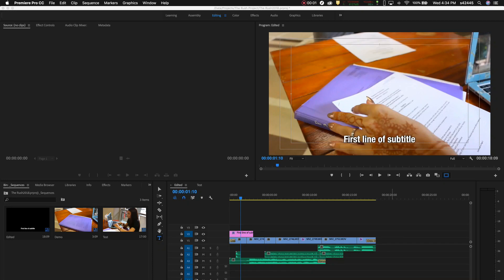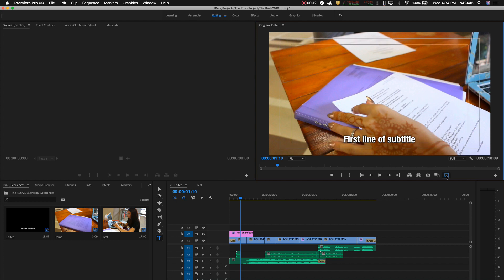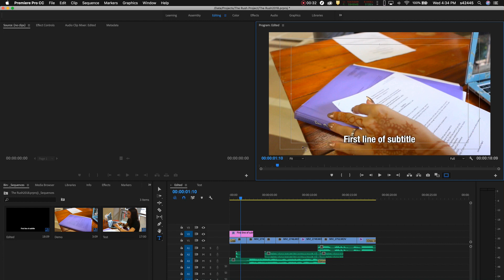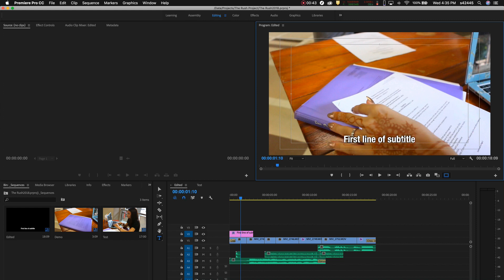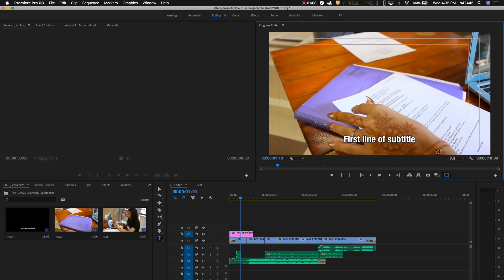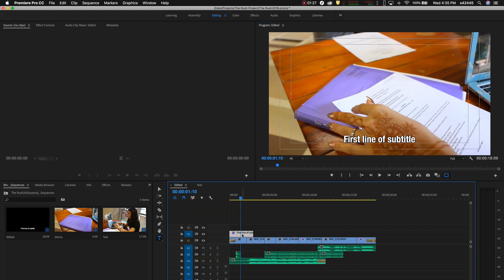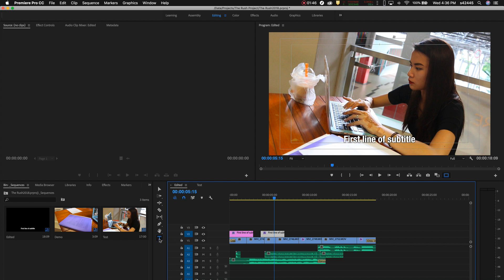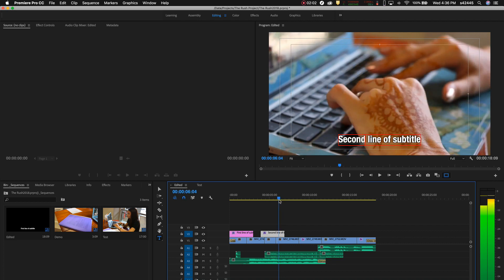Safe Margins and Duplicate Text - Adobe Premiere Pro CC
This quick video shows you how to enable the safe margins button and also how to duplicate text quickly in Adobe Premiere Pro CC.